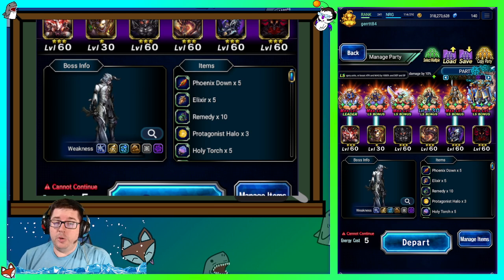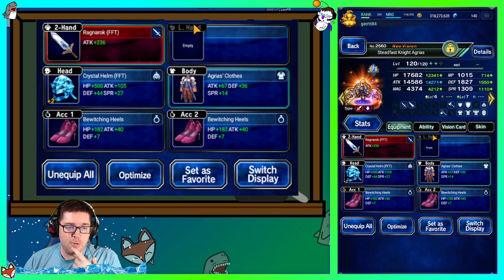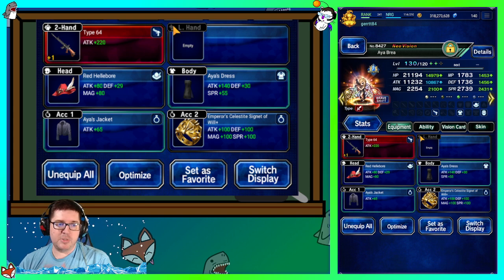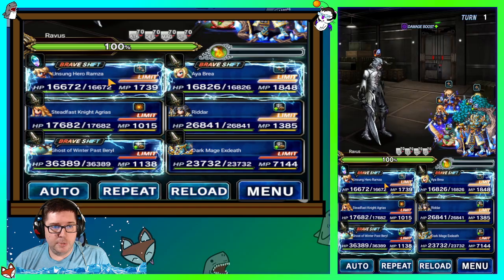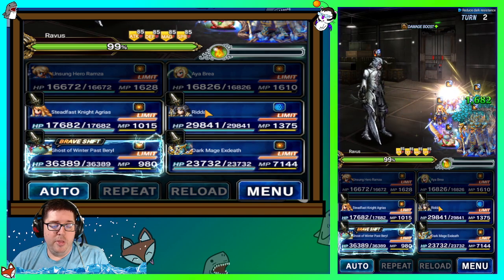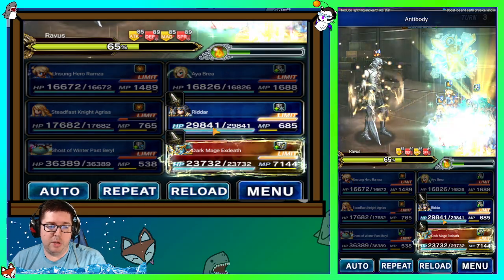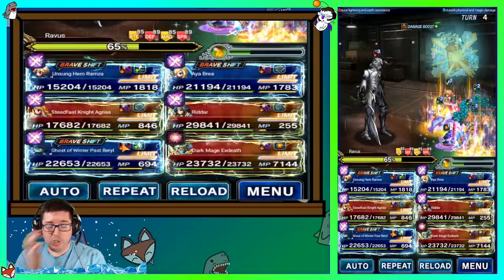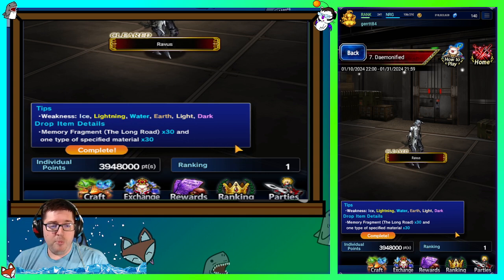FFBE - FF15 World of Visions Earth/Rebels Team Rank 1, no Hyoh!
In this video we take a look at the clear I used to get rank 1 in the world of visions event using Earth and Rebels units. Hope this is useful to you!